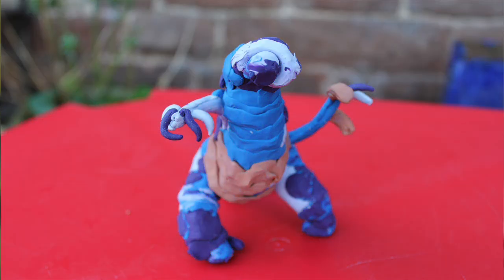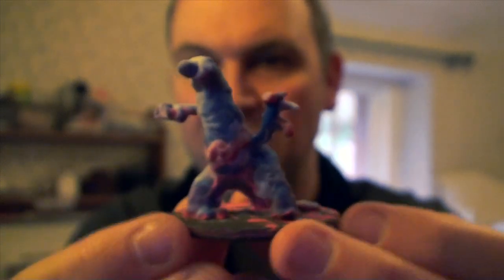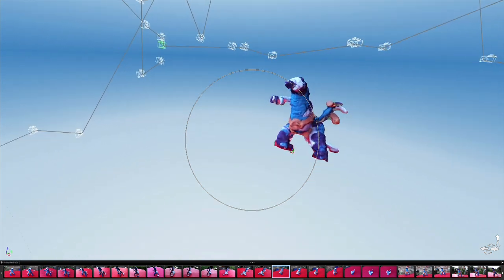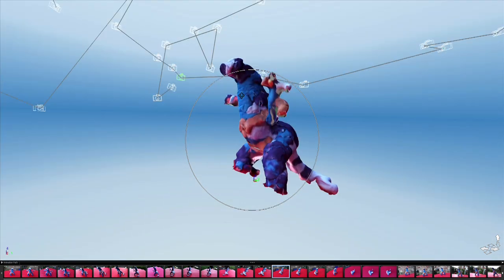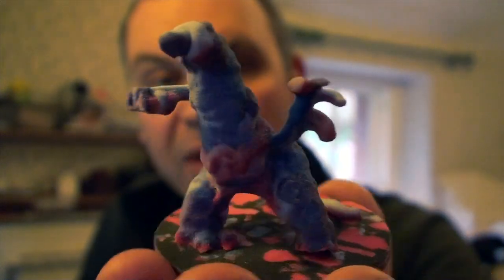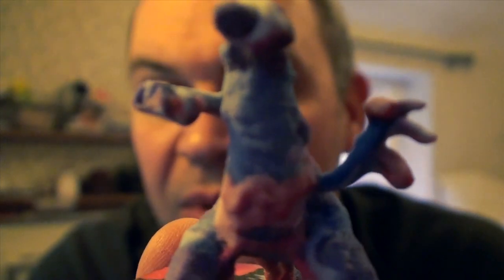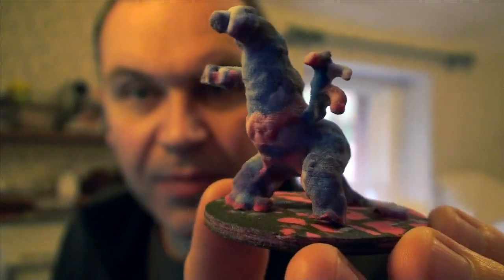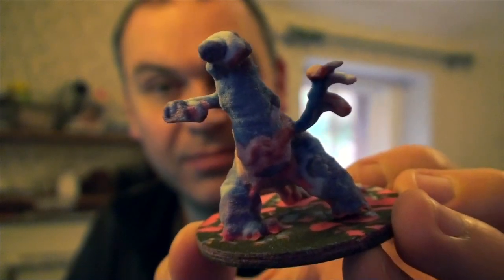Shapeways 3D Print from Plasticine